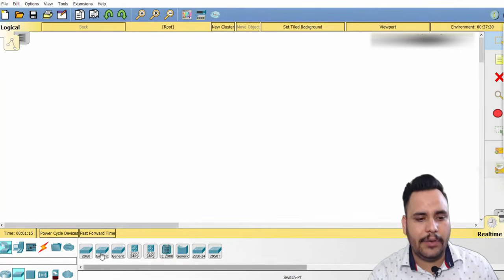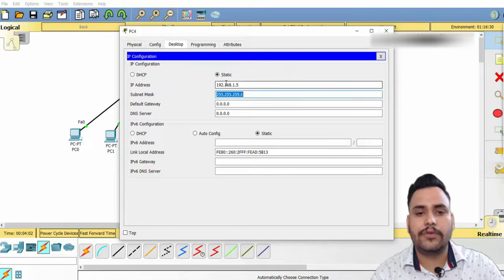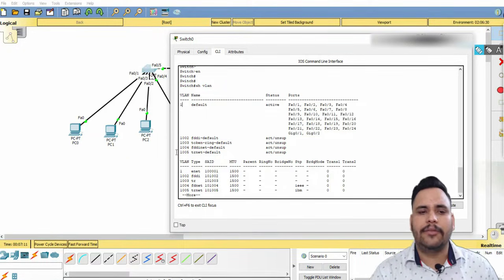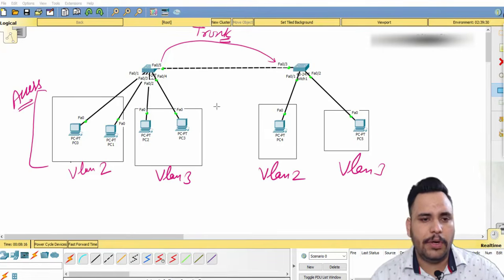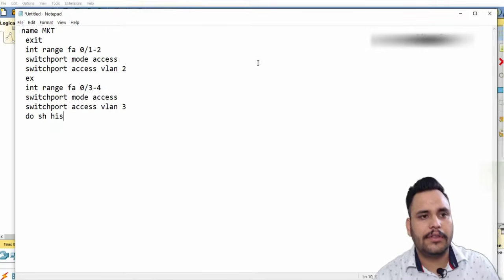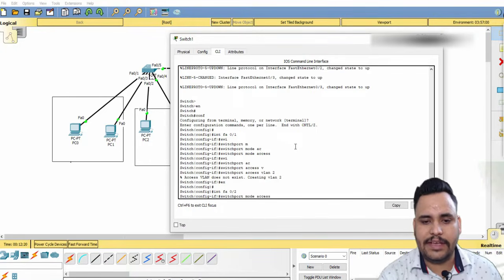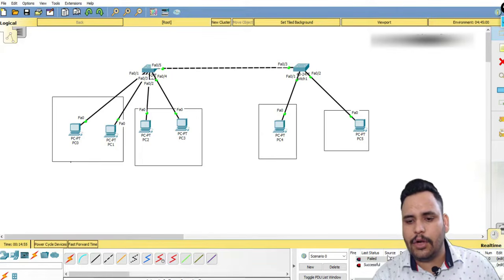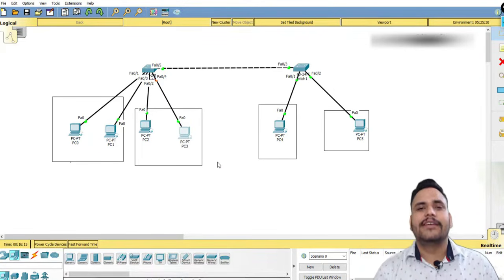VLAN Virtual Lan Configuration | Connectivity of VLANS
Configuring VLANs (Virtual Local Area Networks) and ensuring their connectivity involves several steps. Here's a guide to configuring and managing VLANs and enabling inter-VLAN communication:

## **1. Understanding VLANs**
A VLAN logically segments a network into separate broadcast domains, even if devices are on the same physical network. This improves security, reduces traffic, and isolates groups.

### Use Cases for VLANs:
- Separating departments (e.g., HR, Sales, IT).
- Isolating guest traffic.
- Supporting VoIP or other specialized applications.

## **2. VLAN Configuration Steps**
### **Step 1: Access the Switch**
- Connect to the switch using SSH, a console cable, or a web interface.

### **Step 2: Define VLANs**
Create VLANs on the switch and assign them unique VLAN IDs.

Example (Cisco CLI):
```bash
Switch enable

### **Step 3: Assign Ports to VLANs**
Assign switch ports to specific VLANs to segment traffic.

Switch(config)# interface FastEthernet0/2
Switch(config-if)# switchport mode access
Switch(config-if)# switchport access vlan 20
Switch(config-if)# exit

### **Step 4: Configure Trunk Ports**
Trunk ports carry traffic for multiple VLANs between switches or to a router.

Example:
```bash
Switch(config)# interface GigabitEthernet0/1
Switch(config-if)# switchport mode trunk
Switch(config-if)# switchport trunk allowed vlan 10,20
Switch(config-if)# exit

## **3. VLAN Connectivity (Inter-VLAN Routing)**
By default, devices in different VLANs cannot communicate. To enable communication, you need a Layer 3 device (router or Layer 3 switch) for inter-VLAN routing.

### **Option 1: Router-on-a-Stick**
A single router interface is configured as a trunk to route between VLANs.

Router(config)# interface GigabitEthernet0/0.20
Router(config-subif)# encapsulation dot1Q 20
Router(config-subif)# ip address 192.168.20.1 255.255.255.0
Router(config-subif)# exit

### **Option 2: Layer 3 Switch**
A Layer 3 switch can route traffic between VLANs using switched virtual interfaces (SVIs).

Switch(config)# interface vlan 20
Switch(config-if)# ip address 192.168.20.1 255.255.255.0
Switch(config-if)# no shutdown
Switch(config-if)# exit

## **4. Verify VLAN Configuration**
- Use the following commands to confirm:
  - `show vlan brief` – View VLANs and their assigned ports.
  - `show interfaces trunk` – Check trunk configuration.
  - `show ip route` – Verify routing between VLANs (on a Layer 3 switch).
  - `ping` – Test connectivity between devices on different VLANs.

- **Prune VLANs**: Restrict unused VLANs on trunk ports.
- **Native VLAN**: Use a dedicated, non-default VLAN for native VLAN traffic.
- **VLAN Access Control**: Implement Access Control Lists (ACLs) for better control.
- **VLAN Hopping Mitigation**: Prevent VLAN hopping attacks by disabling DTP (Dynamic Trunking Protocol) and using explicit trunk configurations.

Let me know if you’d like detailed guidance on any specific step or technology!